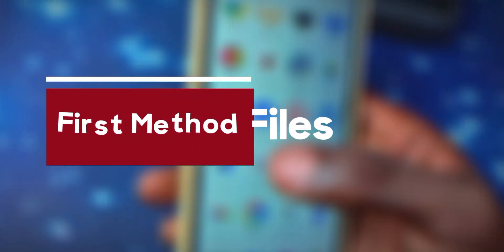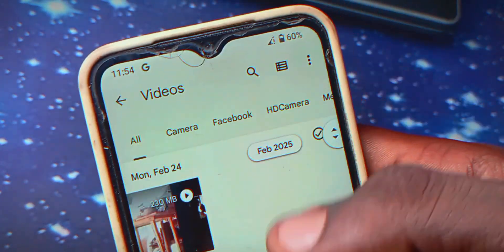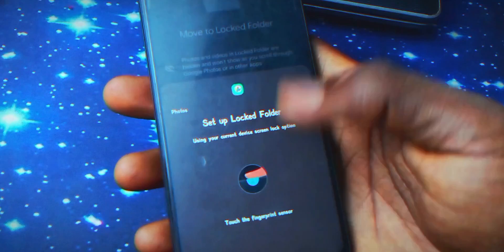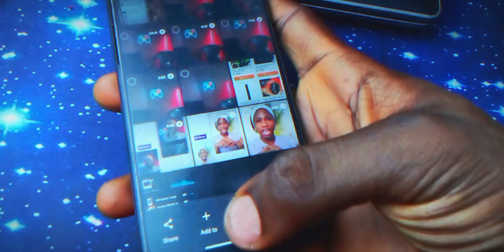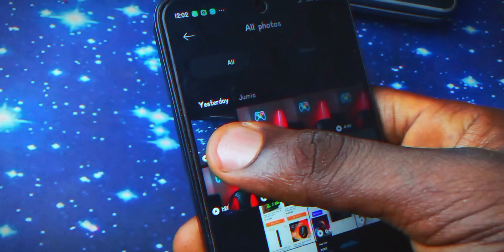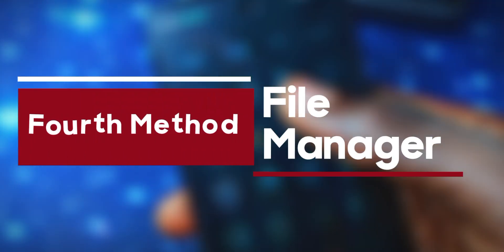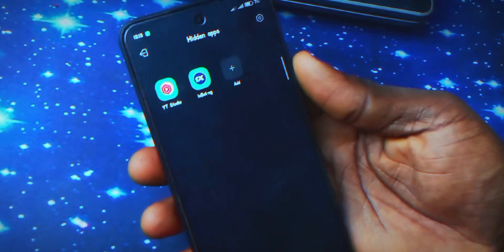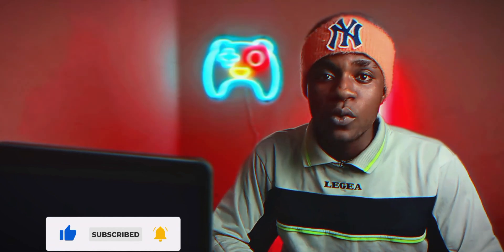The Best Way to Protect Your Private Files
In this video, I’ll walk you through simple and effective ways to hide files on your Android phone. Whether it’s photos, videos, or documents, I’ll show you how to use built-in features, third-party apps, and even encryption to keep your private files secure and hidden from prying eyes. Perfect for protecting sensitive data or just organizing your storage!

📱 *What you’ll learn:
- Using built-in file-hiding features
- Hiding files in secure folders
- Using third-party apps for extra privacy
- Encrypting files for maximum security